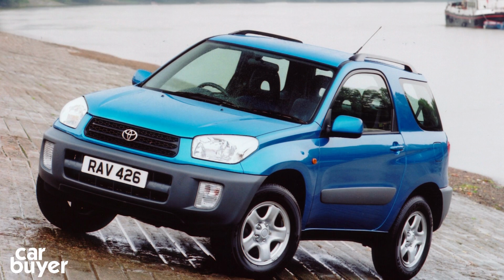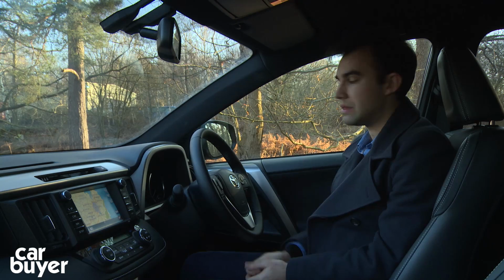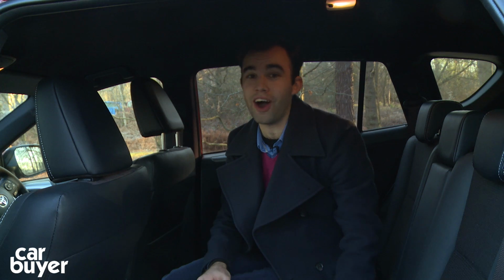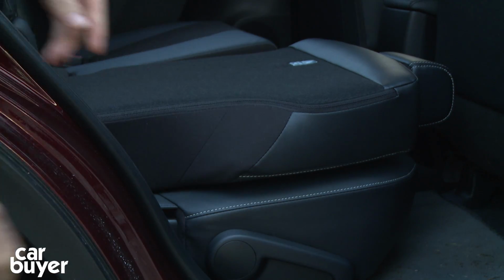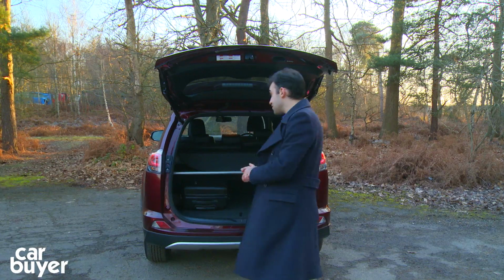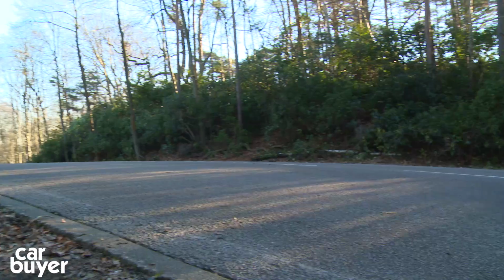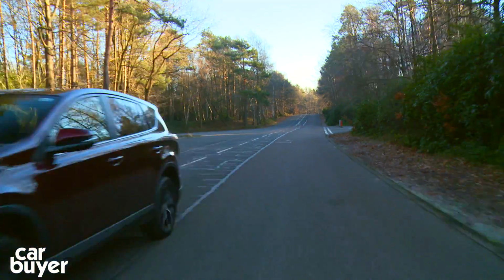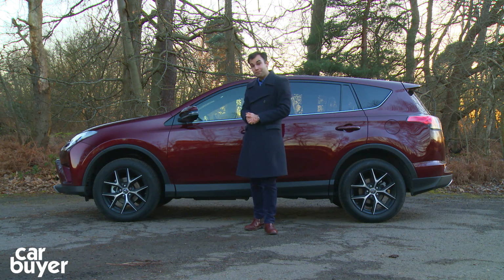Toyota RAV4 SUV 2016-2019 review - Carbuyer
The Toyota RAV4 is known for being reliable, spacious, practical, but also a little dull. Toyota has given it a refresh with a new look up front, some tweaked lights at the rear and a couple of updates to the engines and trim levels. You can get the RAV4 with a 2.0-litre D-4D diesel engine, a 2.0-litre petrol engine or a 2.5-litre V6 petrol mated to an electric motor - the RAV4 Hybrid.

In this review we're testing the RAV4 2.0 D-4D with a six-sped manual gearbox to see if the changes make it competitive with the latest raft of family SUVs.